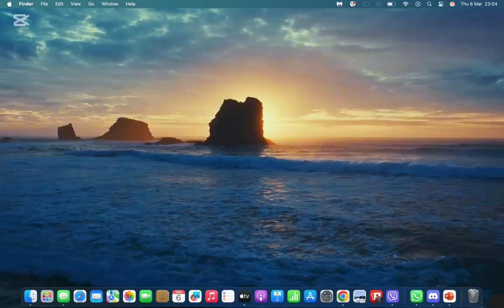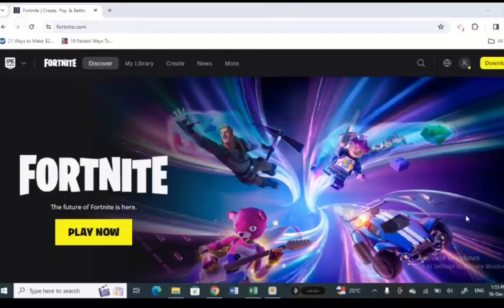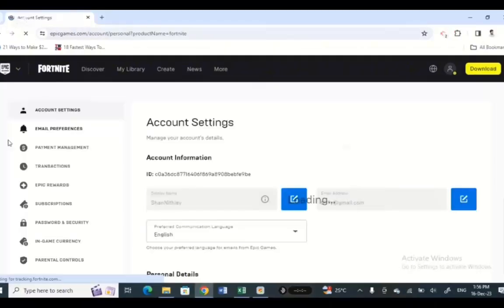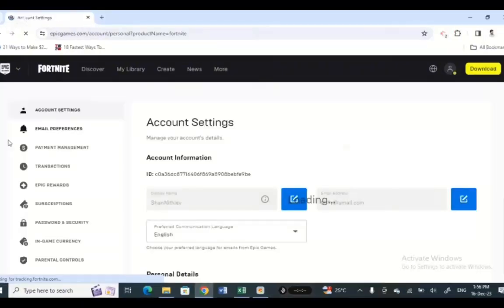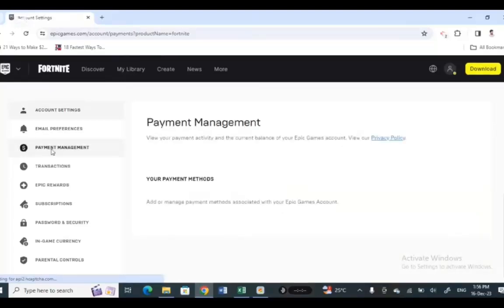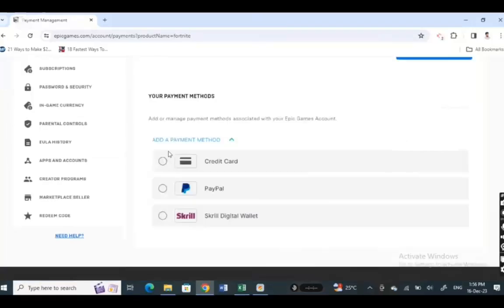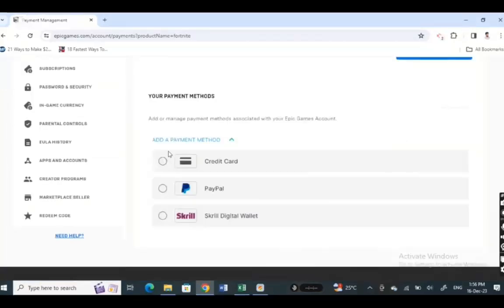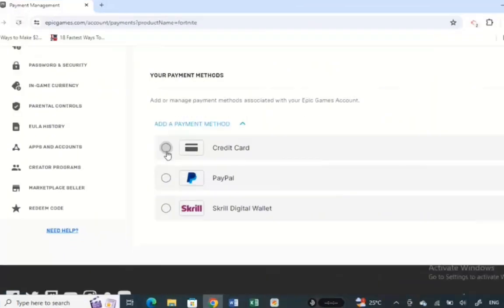How To Use Paysafecard In Fortnite !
In today’s video, we are going to show you how to use Paysafecard in Fortnite. If you're looking to buy V-Bucks or in-game content without using a traditional bank card, this guide is for you. So without wasting much of our time, let’s get straight into the video.

First of all, open Fortnite either through your web browser or the Epic Games launcher. Once you're on the Fortnite website or in the app, log in to your Epic Games account using your email and password. After logging in, head over to your account settings to begin managing your payment methods.

Inside the account settings, look for the menu on the left-hand side, and select "Payment Management". This section will display all the available payment methods, such as credit card, PayPal, or digital wallet. Now, you’ll need to choose the credit card option for the workaround.

To use your Paysafecard in Fortnite, you’ll need to convert it into a virtual prepaid credit card using the Paysafecard website or app. After converting, simply input the card details (number, expiry date, and CVV) into the credit card section in Fortnite. This allows you to indirectly use Paysafecard for purchases.

Once everything is filled out correctly, proceed with your purchase as you normally would. And that’s how you use Paysafecard in Fortnite!